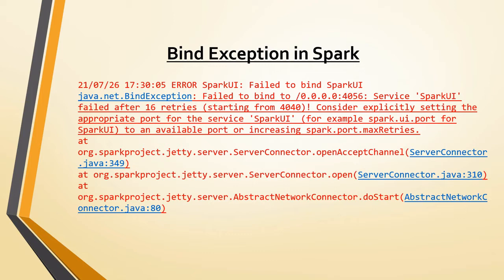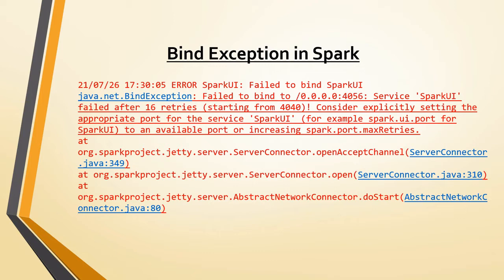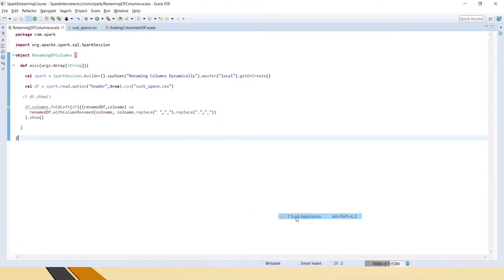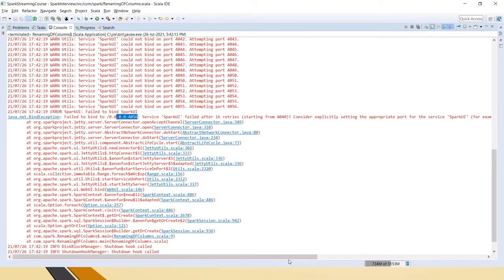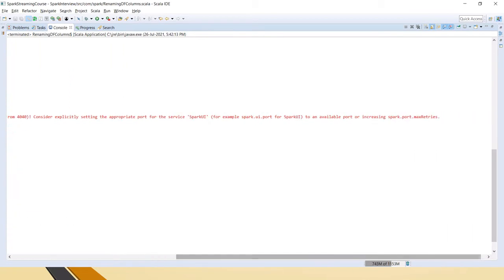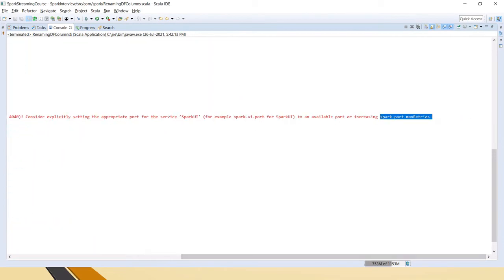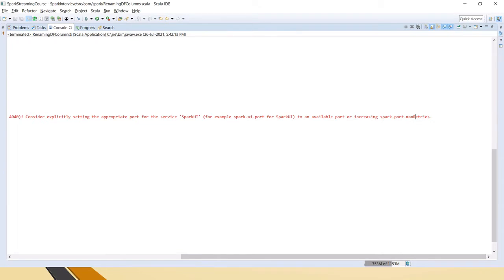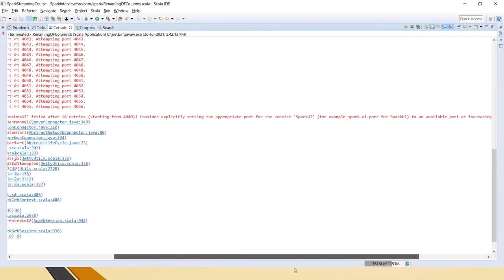Resolving ERROR SparkUI: Failed to bind SparkUI java.net.BindException in Spark with Scala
Hi Friends,
In today's video, I have explained how to resolve the Bind SparkUI exception while working in Spark Projects.